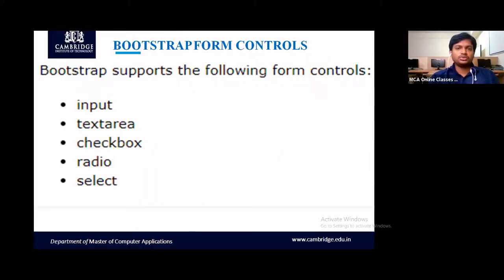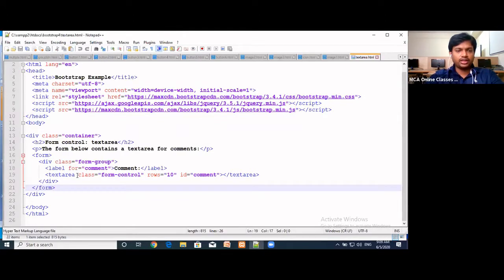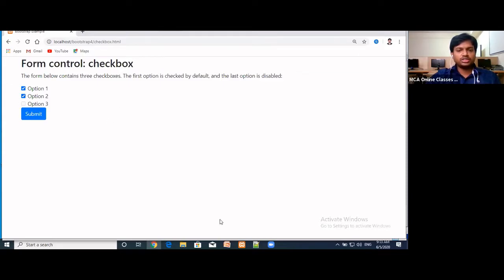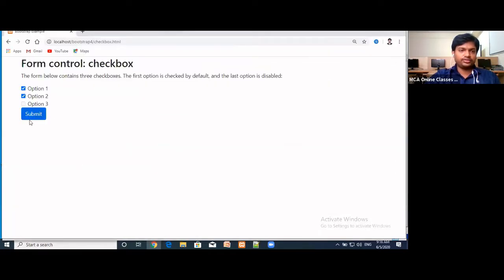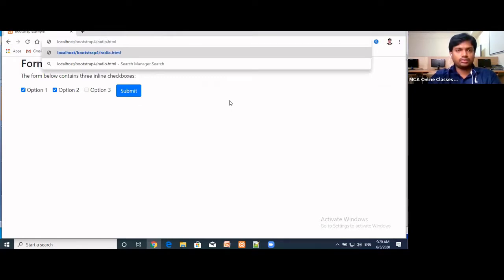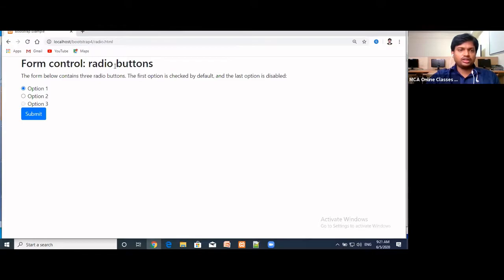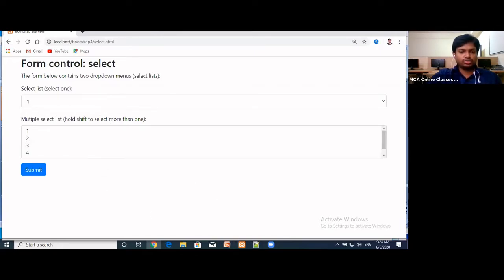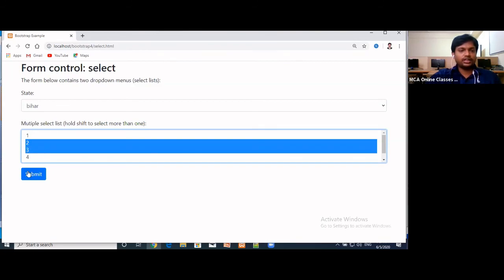CONTROL FORMS IN BOOTSTRAP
ADVANCED WEB PROGRAMMING  | DEPARTMENT OF MCA | CITECH